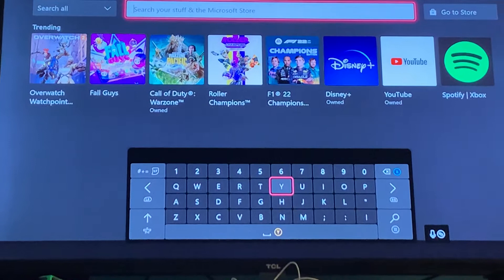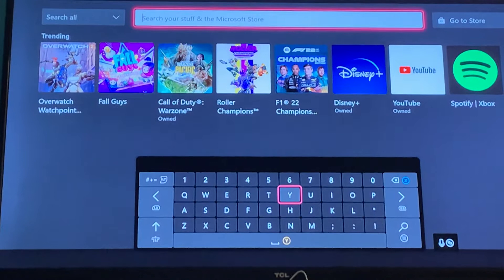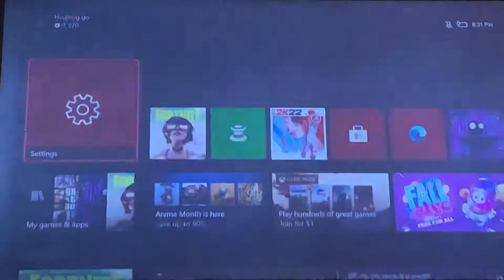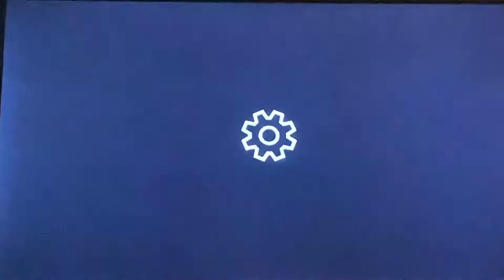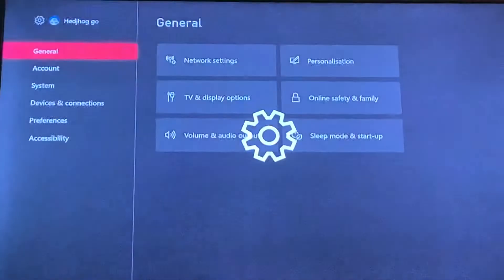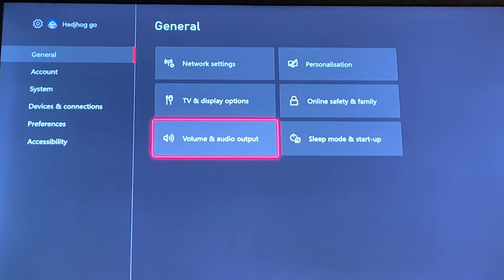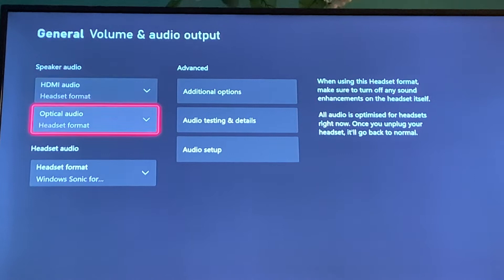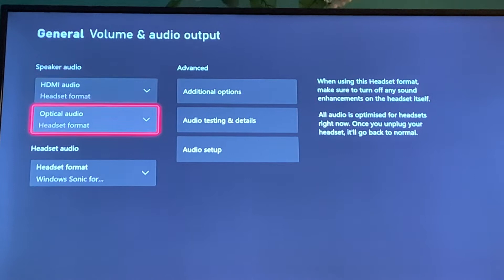HOW TO FIX XBOX WIRED CONTROLLER MIC NOT WORKING (VERY EASY)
Hope you will like this video and it will help you out